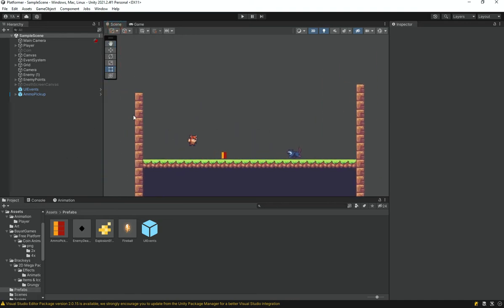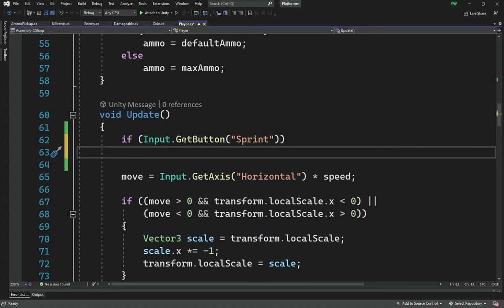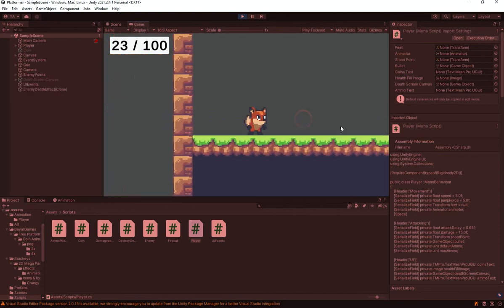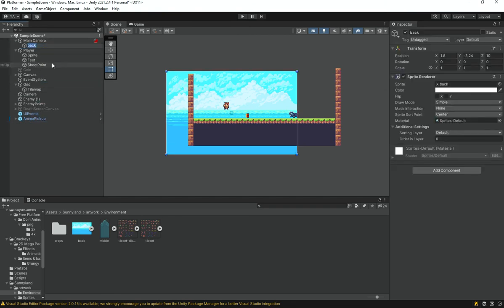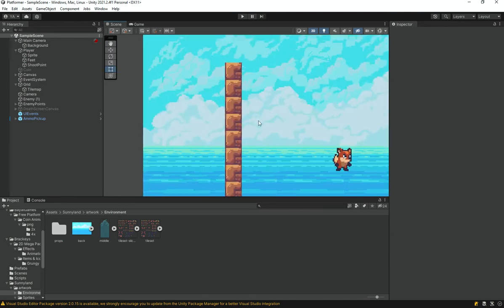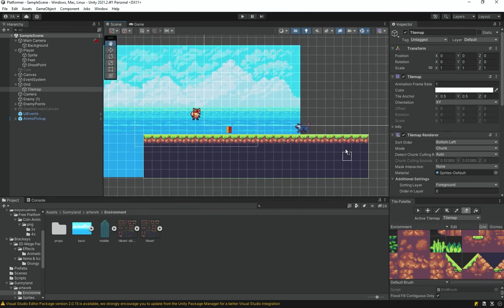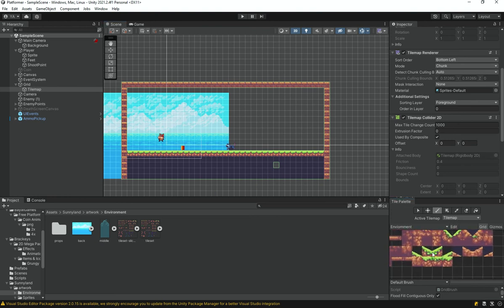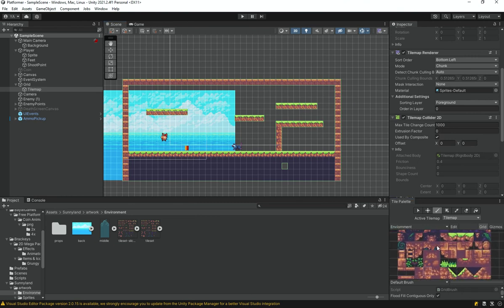Level Design and More... | Unity Platformer Series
Hi, today, we will design a level for our game, along with adding a sprinting system and a background image to improve the visuals of our game.

This is part # 12 of my series on creating a basic 2d platformer with the Unity game engine, using the C# programming language.